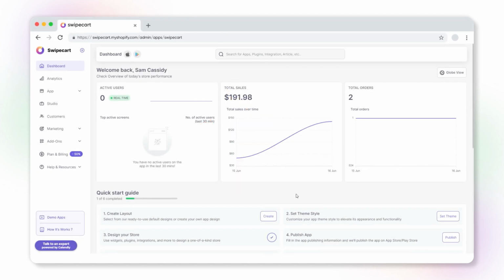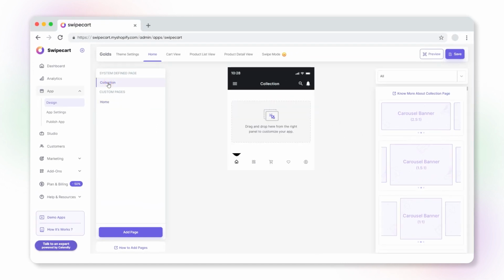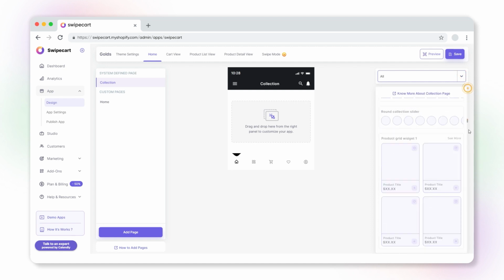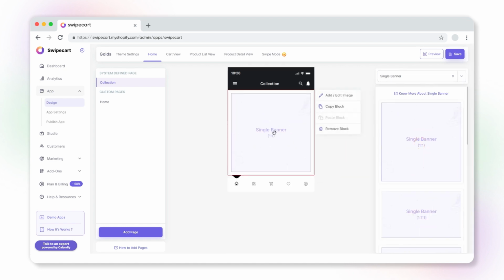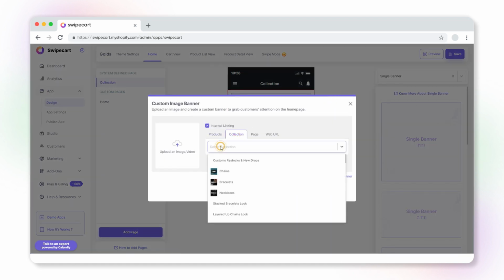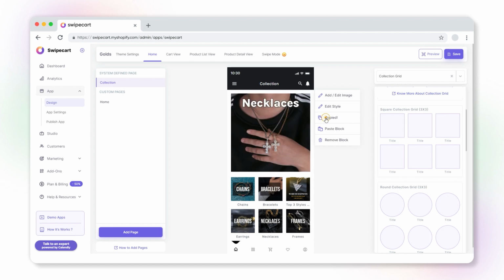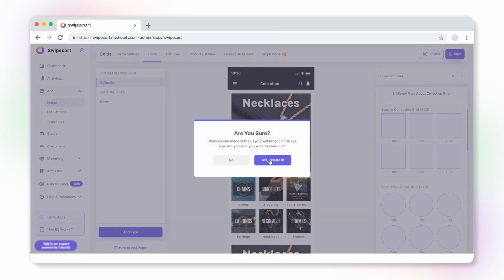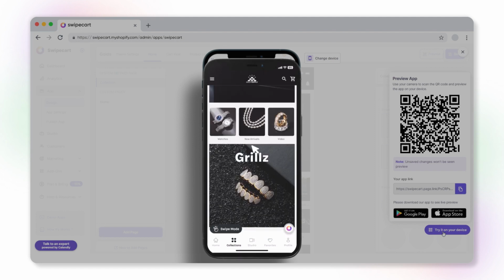How to design your collection page on Swipecart? 👕👖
It's easy peasy! Simply add collection categories and customize the style to match your app branding! 🙌🏽
Don't wait, start designing your dream collection page today! ✨💯
Check out our video tutorial for a step-by-step guide on how to add collections to your collection page 👀

Swipecart is also available as a mobile app for you to easily access on the go. Click
on the below link to preview the app as you update it in real-time.